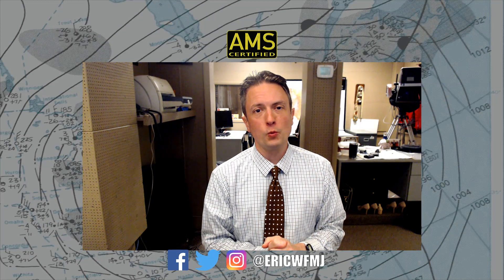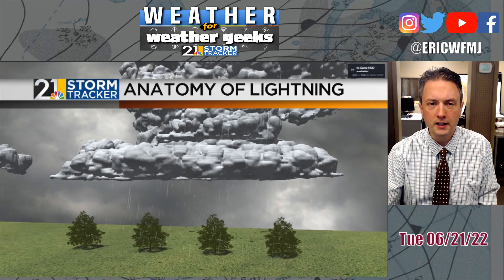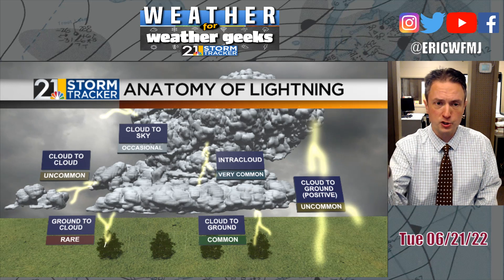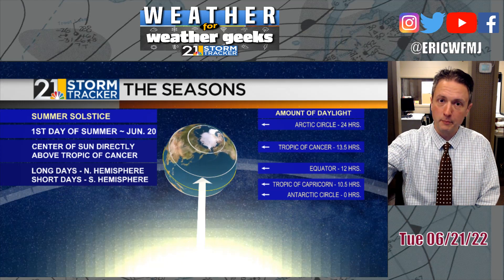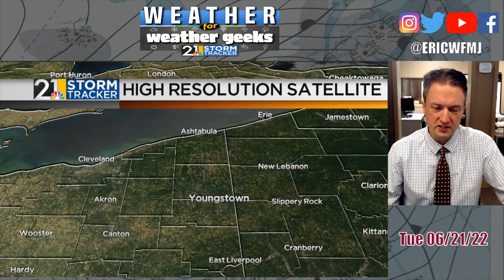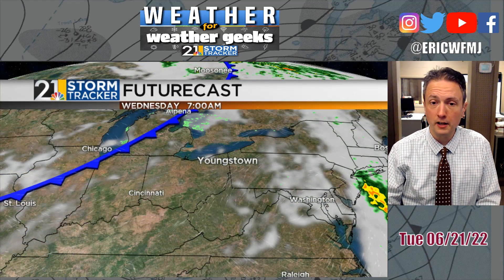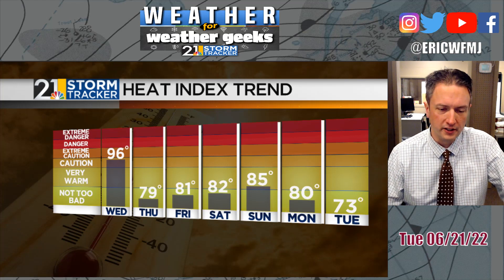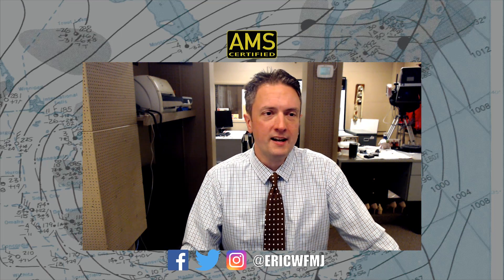Storms For Some, Heat For All; "Weather For Weather Geeks" 6/21/22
00:00 Intro
00:56 Anatomy Of Lightning
03:27 First Day Of Summer
05:50 Wednesday Storm Chances
07:15 Pretty Quiet Extended Outlook